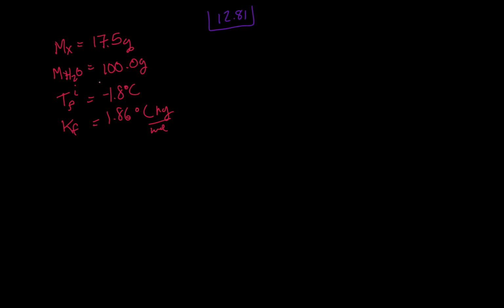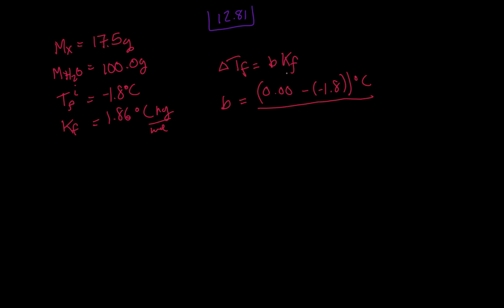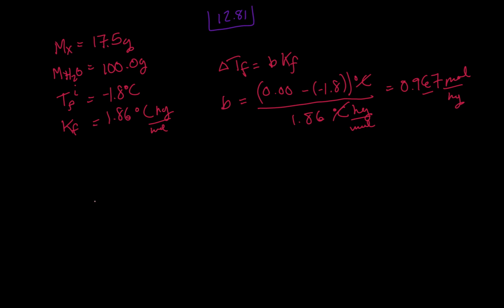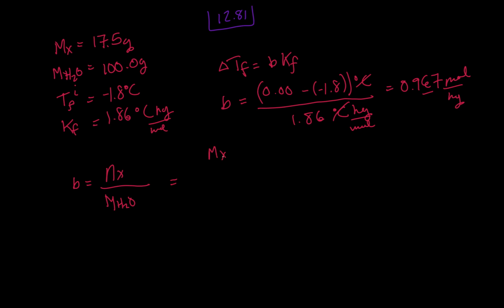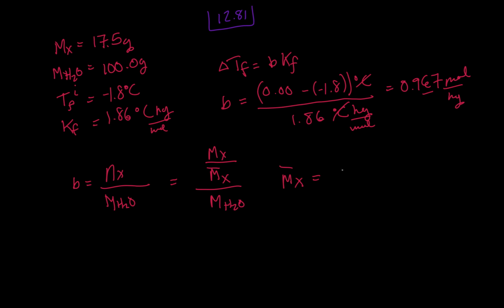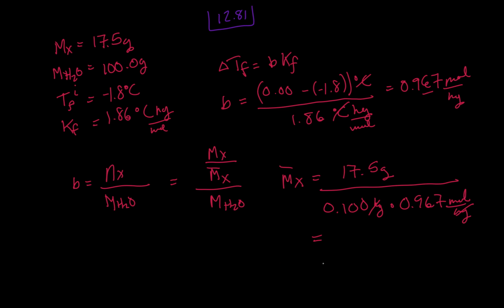CHMI1007EL Winter 2022 Midterm Review: Chapter 12, Question 81